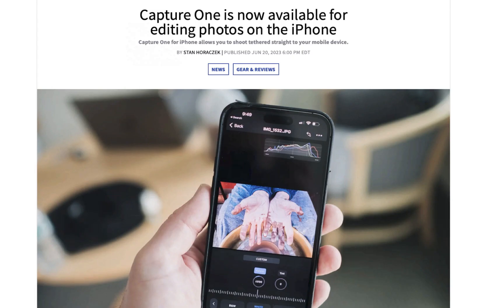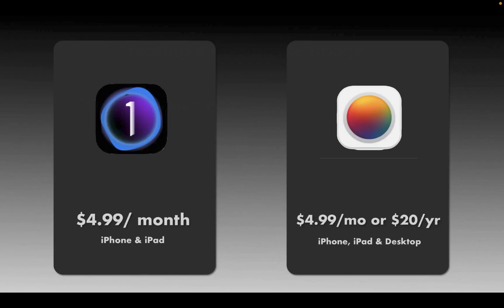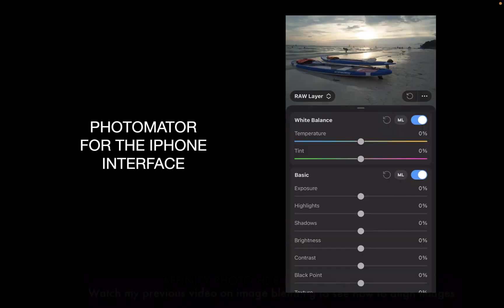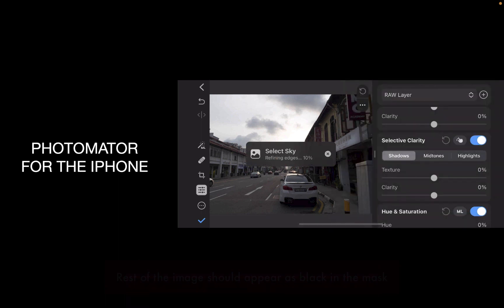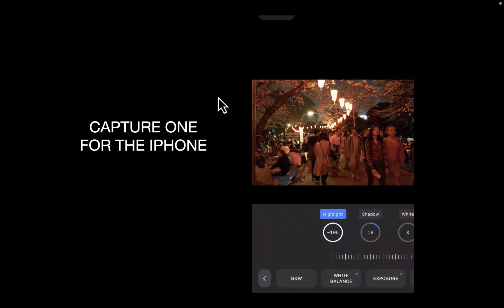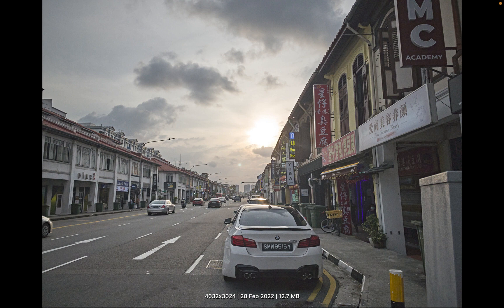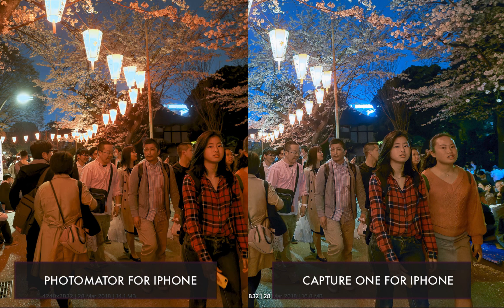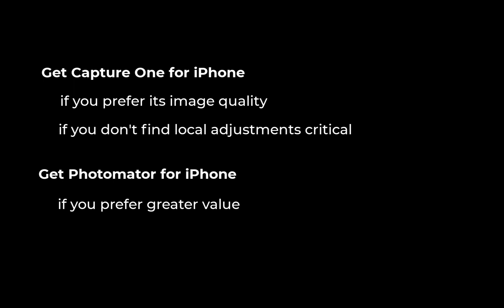CAPTURE ONE FOR IPHONE VS PHOTOMATOR FOR IPHONE. WHICH IS THE BETTER MOBILE RAW EDITOR?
Capture One for the iPhone is out and in this video we are going to be finding out how it stacks up against another recent release Photomator for the iPhone to find out which is the better RAW editor!